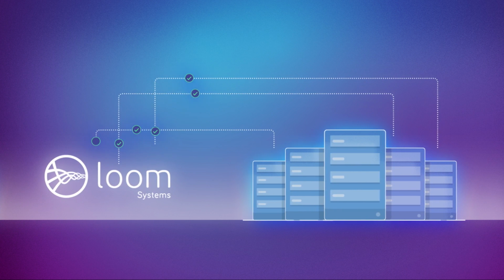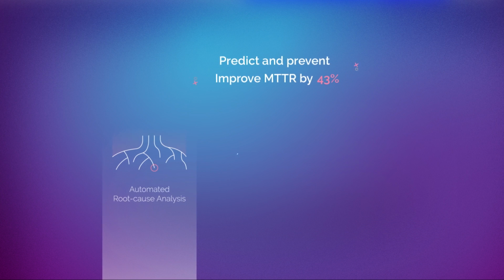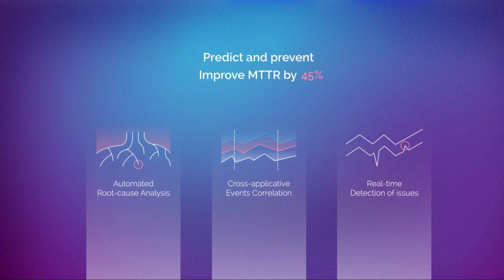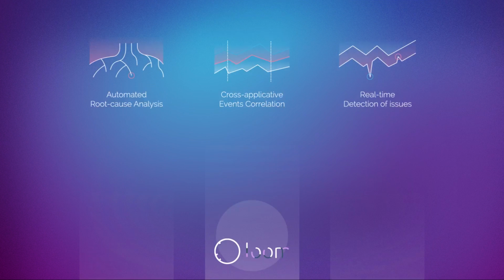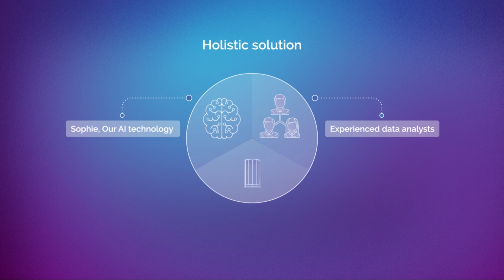AIOps Solution for IT Operational Excellence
Loom Systems provides enterprises with advanced tools for optimizing IT Operations and achieving IT operational excellence.

With its advanced AIOps log analysis solution, Loom enables the entire business to predict and prevent IT issues before they affect the customer experience.

Want to explore how AI can streamline a broad range of IT operations processes and tasks, by connecting the dots between IT and Business?